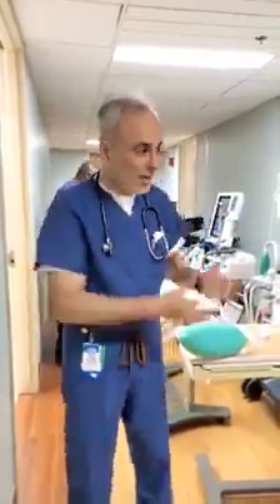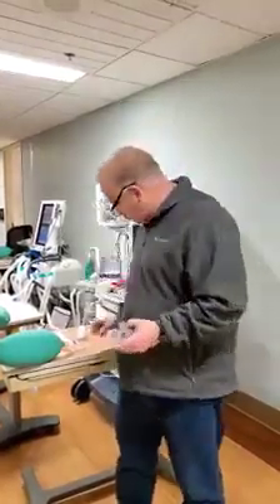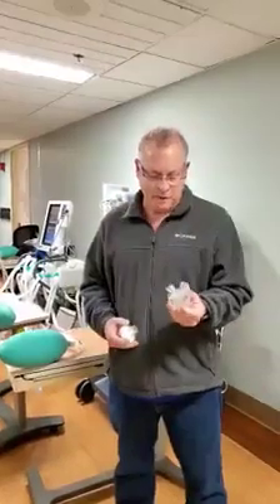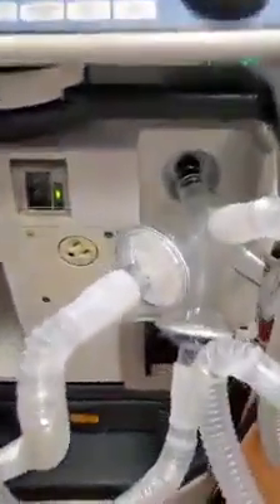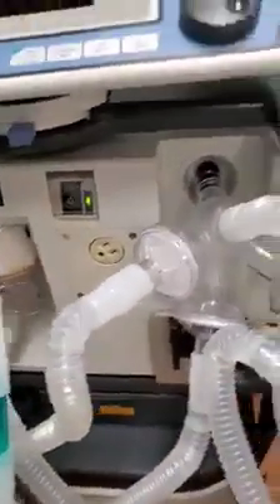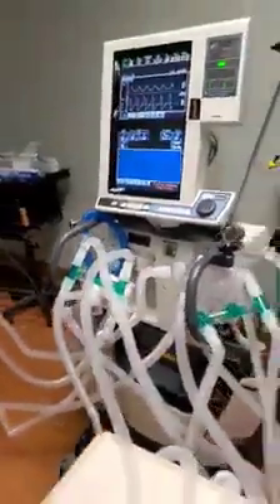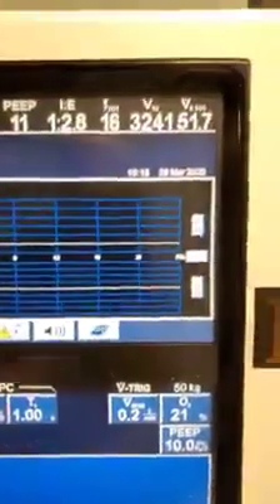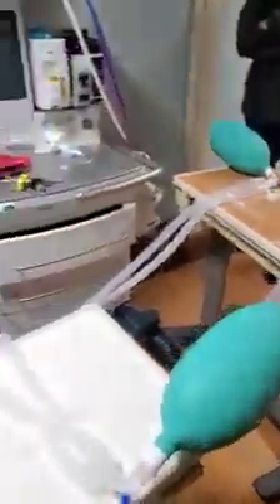One Ventilator Can Give Breathing Support to Seven People | Ratio | 1to7 | Patient | COVID19 | Share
YouTube Trending |
A Single Ventilator for Multiple
Patients to Meet Disaster Surge

Greg Neyman, MD, Charlene Babcock Irvin, MD
Abstract
Objectives: To determine if a ventilator available in an emergency department could quickly be modified to
provide ventilation for four adults simultaneously.
Methods: Using lung simulators, readily available plastic tubing, and ventilators (840 Series Ventilator;
Puritan-Bennett), human lung simulators were added in parallel until the ventilator was ventilating the
equivalent of four adults. Data collected included peak pressure, positive end-expiratory pressure, total
tidal volume, and total minute ventilation. Any obvious asymmetry in the delivery of gas to the lung simu-
lators was also documented. The ventilator was run for almost 12 consecutive hours (5.5 hours of pressure
control and more than six hours of volume control).
Results: Using readily available plastic tubing set up to minimize dead space volume, the four lung simu-
lators were easily ventilated for 12 hours using one ventilator. In pressure control (set at 25 mm H2O),
the mean tidal volume was 1,884 mL (approximately 471 mL/lung simulator) with an average minute ven-
tilation of 30.2 L/min (or 7.5 L/min/lung simulator). In volume control (set at 2 L), the mean peak pressure
was 28 cm H2O and the minute ventilation was 32.5 L/min total (8.1 L/min/lung simulator).
Conclusions: A single ventilator may be quickly modified to ventilate four simulated adults for a limited
time. The volumes delivered in this simulation should be able to sustain four 70-kg individuals. While
further study is necessary, this pilot study suggests significant potential for the expanded use of a single
ventilator during cases of disaster surge involving multiple casualties with respiratory failure.
ACADEMIC EMERGENCY MEDICINE 2006; 13:1246–1249 ª 2006 by the Society for Academic Emergency
Medicine
After the events of September 11, 2001, and the
recent hurricanes in the Gulf Coast, there has
been a focus on anticipating the need for medi-
cal care for large numbers of victims.1 Addressing surge
capacity requires a multitiered approach involving local
and federal agencies as well as resource management
(i.e., personnel, patient space, supplies, and special
equipment). Recent experiences have shown that hospi-
tals may be rapidly extended to operate at 120%–130%
capacity.2
Depending on the nature of the disaster, many other-
wise plentiful hospital supplies, such as ventilators, may
suddenly become insufficient to support the demand.3
In the event of a large influx of patients in respiratory
distress (e.g., a large outbreak of botulism), the number
of ventilators available may not be enough to support
all of the patients.
While government resources would eventually be
available, there may be a time when hospitals will need
to provide ventilatory support to a greater number of pa-
tients than the available number of ventilators. Manual
ventilation (‘‘bagging’’) is possible, but it is possible that
the additional personnel required would not be available.
Some institutions have begun to stockpile disposable
automatic ventilators for use in the event of a disaster.4
One commercially available device is Vortran’s Auto-
matic Resuscitator, a single-patient, single-use, pressure-
powered ventilator. It could be kept in stock and deployed
when necessary. It runs on wall oxygen (50 psi) and
is pressure cycled off the wall oxygen source, and seven
can be run simultaneously off a single oxygen supply
line by using the Vortran E-Vent Case multioutlet manifold
device. One advantage is that this type of automatic venti-
lator is gas driven (from the oxygen source) and requires
no electricity (this may be an advantage in certain types
of disasters), is disposable, and is modifiable to provide
ventilation for up to seven individuals off one oxygen
From the Department of Emergency Medicine, St. John’s Hospi-
tal and Medical Center (GN, CBI), Detroit, MI.
Received March 3, 2006; revisions received May 4, 2006, and
May 7, 2006; accepted May 8, 2006.
Lung simulators were donated by Puritan-Bennett.
Address for correspondence and reprints: Greg Neyman, MD,
Department of Emergency Medicine, St. John Hospital and
ISSN 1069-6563 ª 2006 by the Society for Academic Emergency Medicine
1246 PII ISSN 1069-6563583 doi: 10.1197/j.aem.2006.05.009

To Get More From MrMWSK 😇